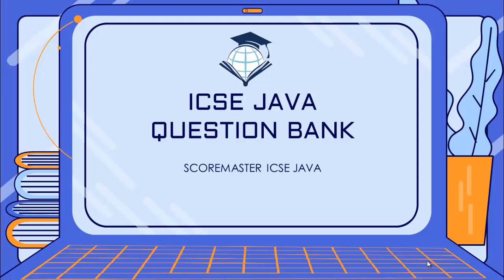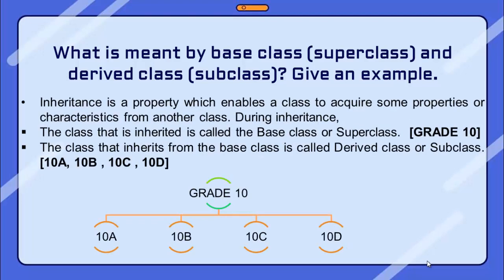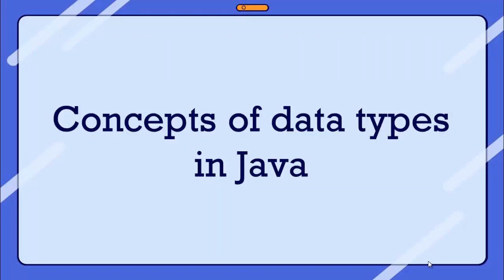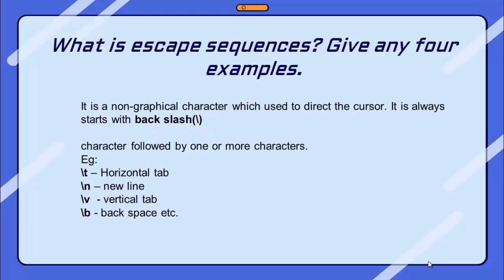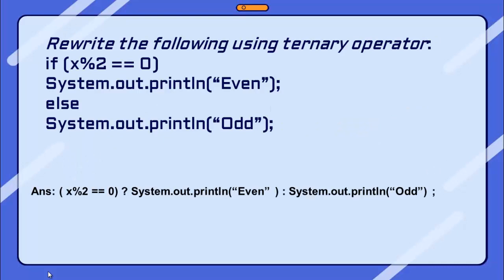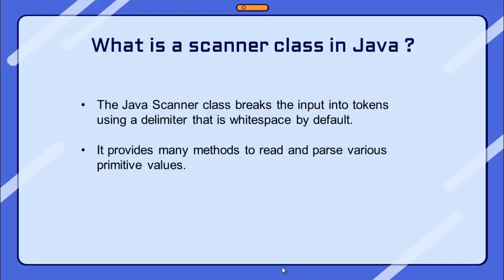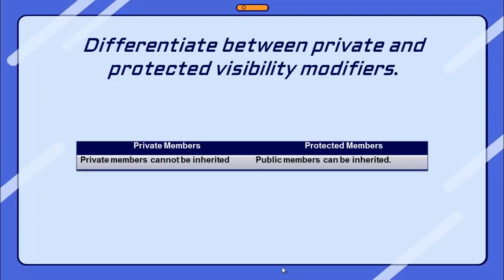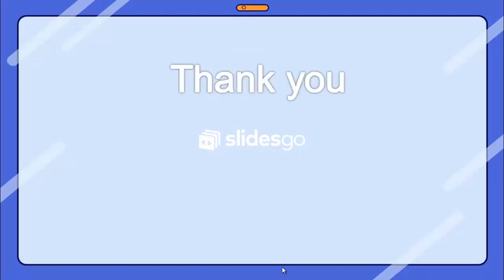ICSE Java Question Bank